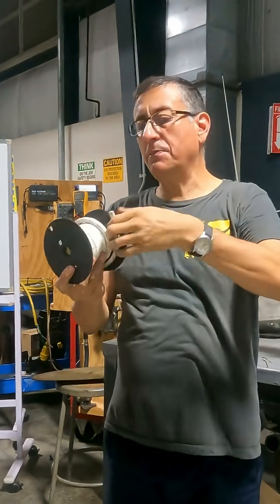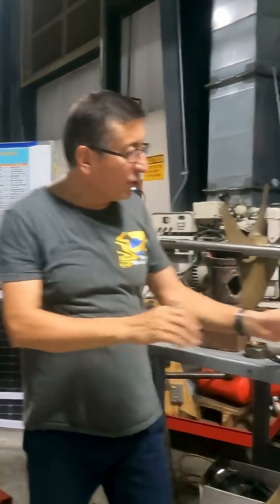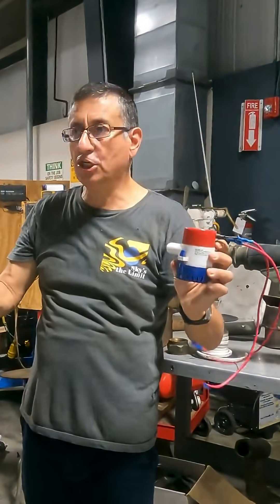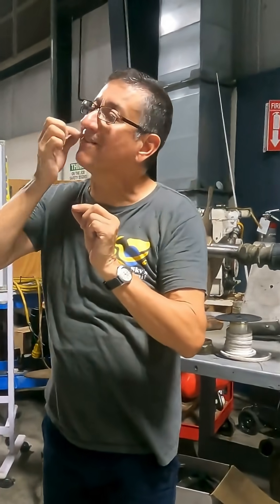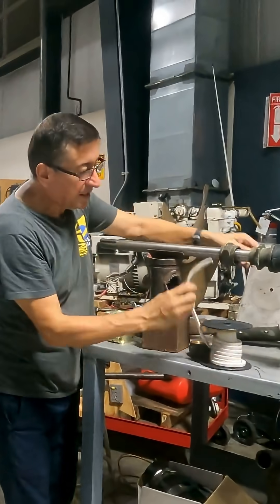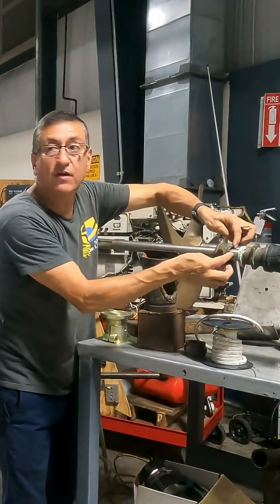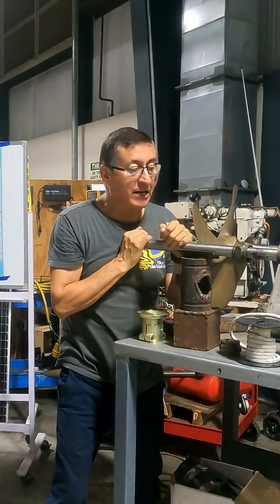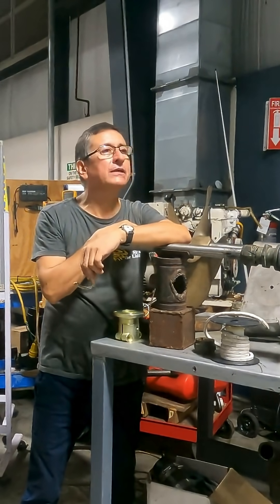How to Change the Stuffing Box